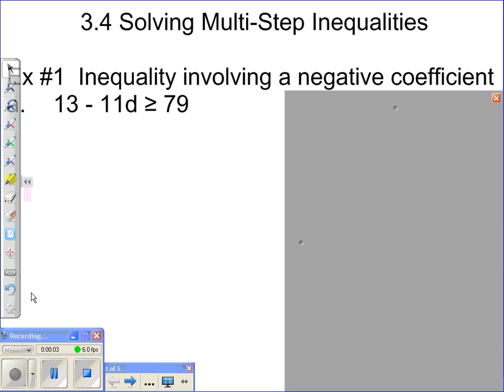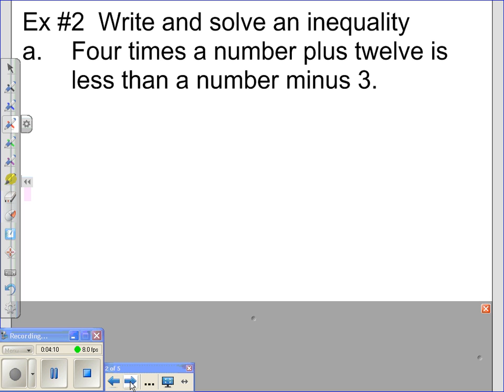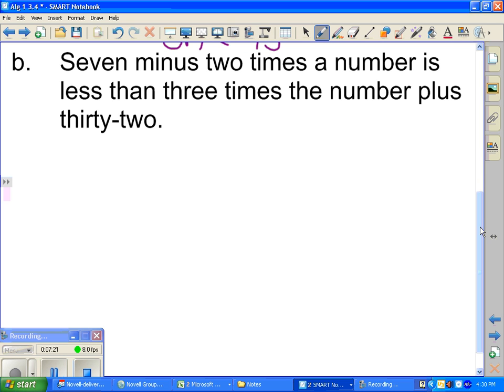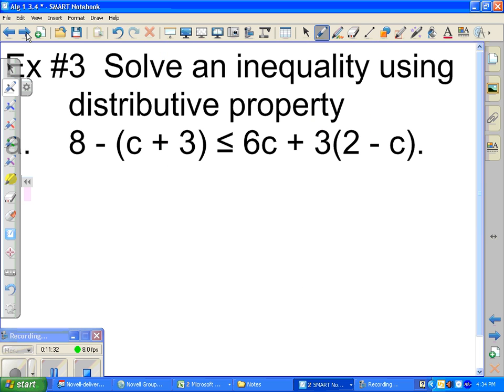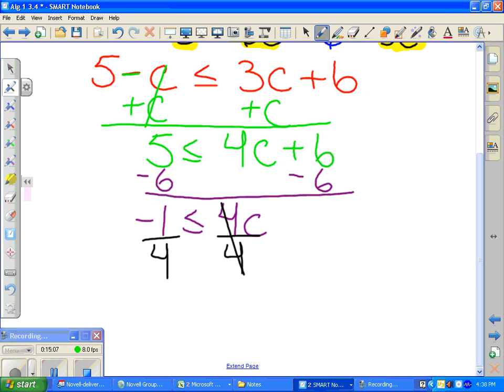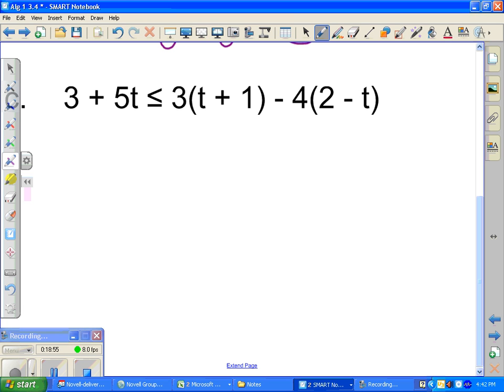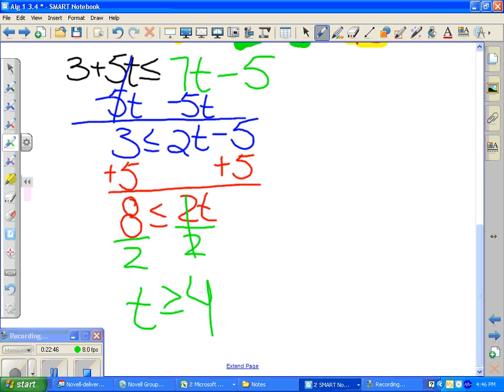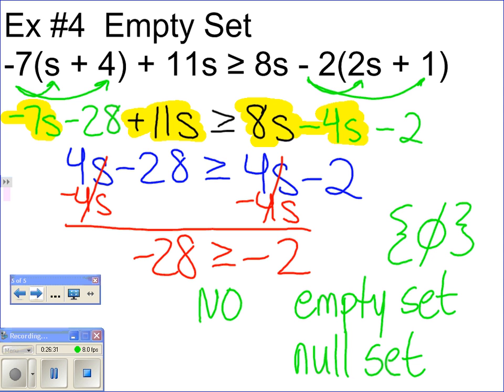Lesson 5.3 Solving Multi-Step Inequalites